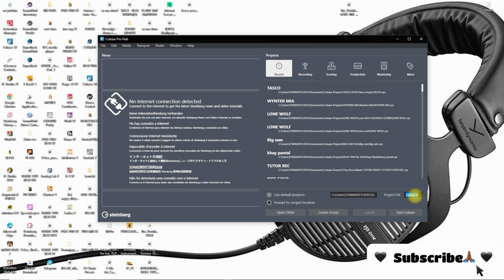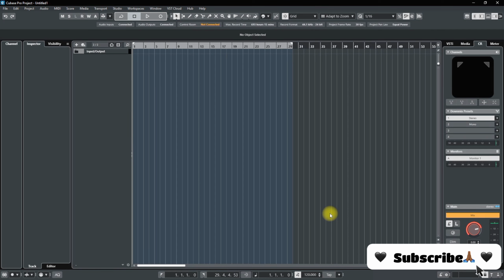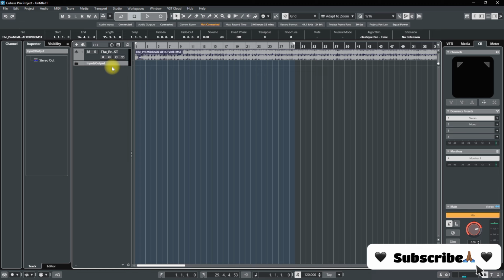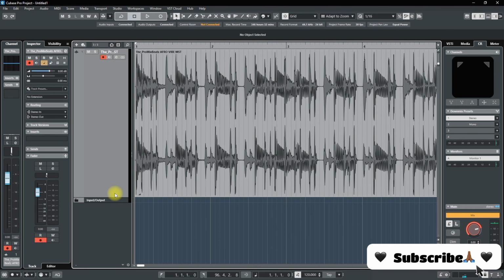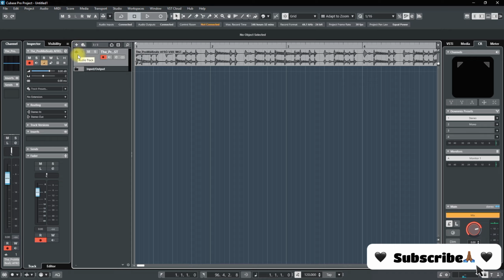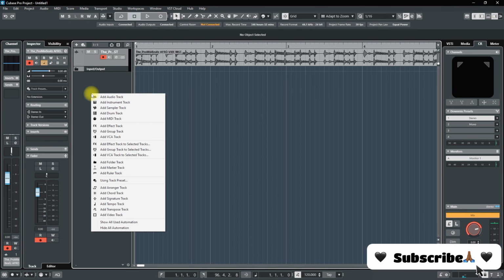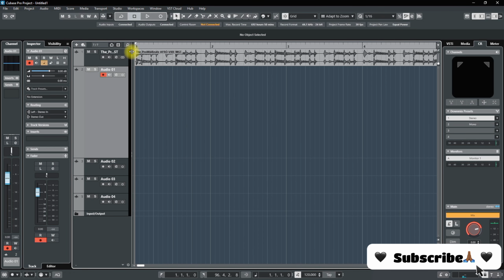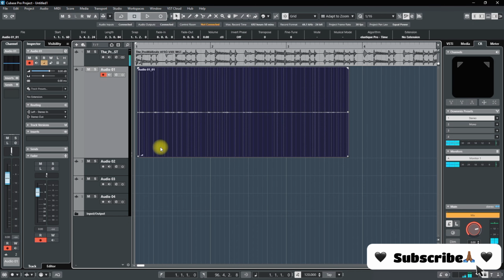How to setup your Cubase for recording.. As a beginner